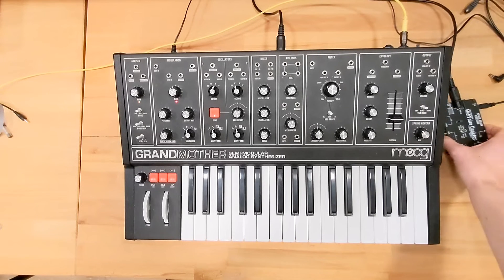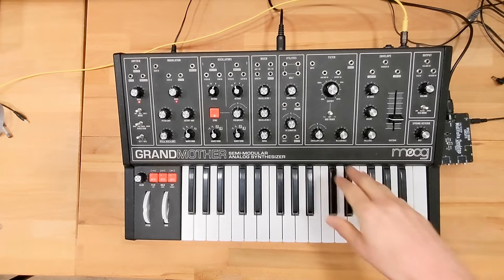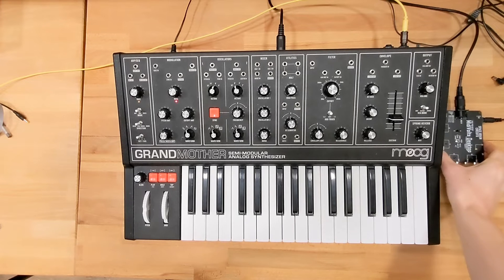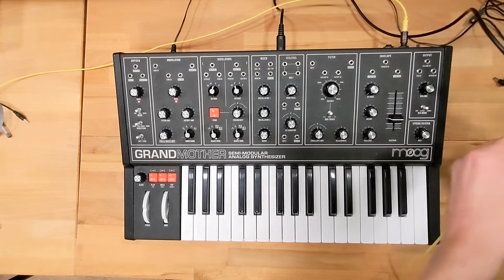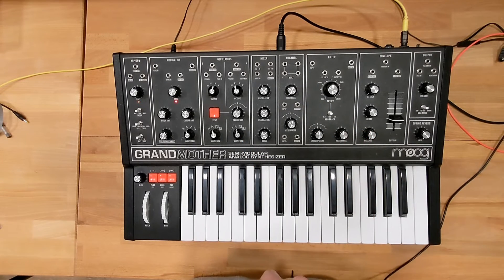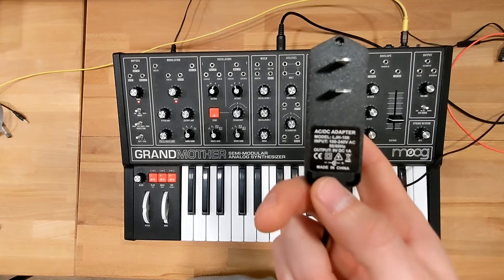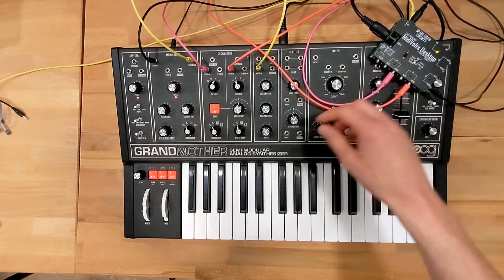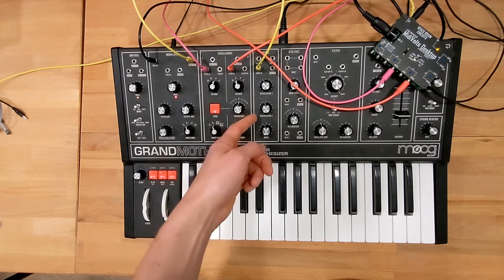MidiVolts Desktop - Troubleshooting Guide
0:00 Introduction
0:15 Local Mode On/ Off
1:56 Octave too low
5:35 Power Adapter
6:26  Poly3 Tuning
10:50 Conclusion